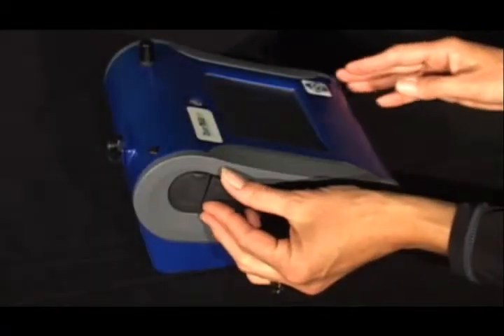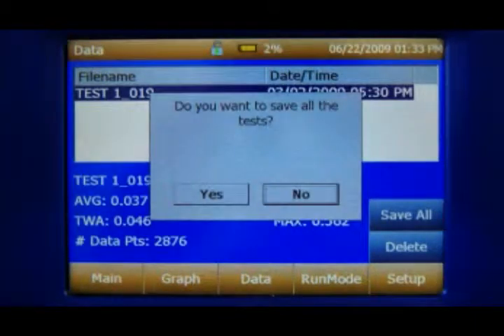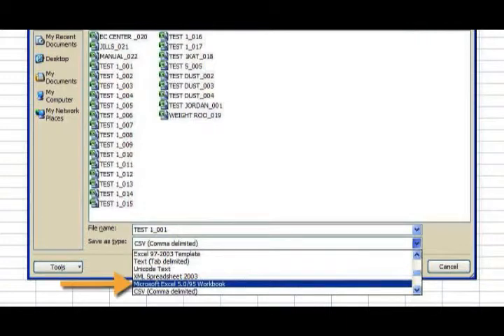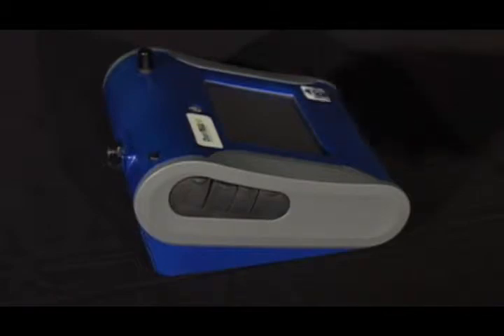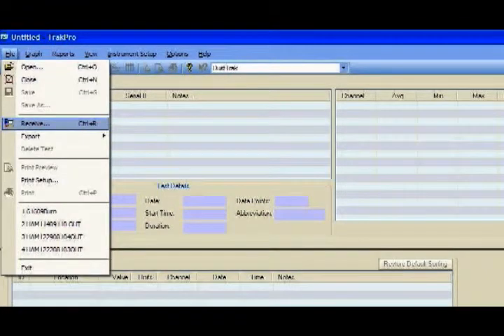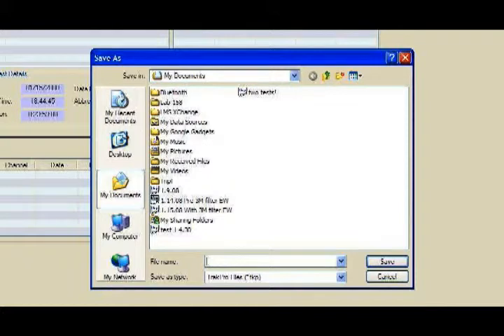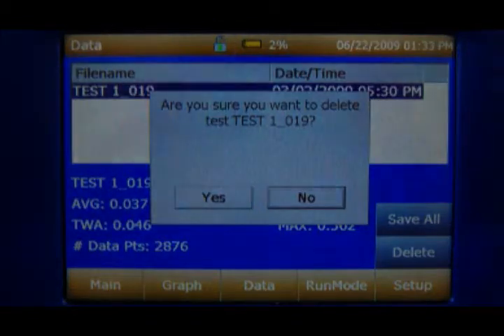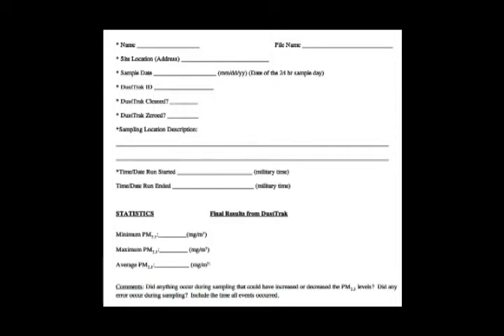dt 8530 ch 6 retrieving data 1